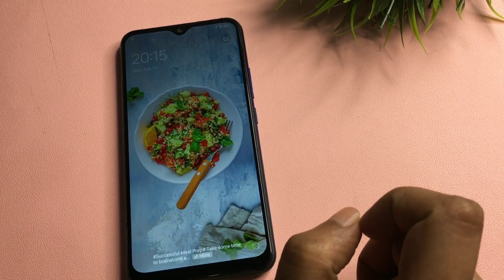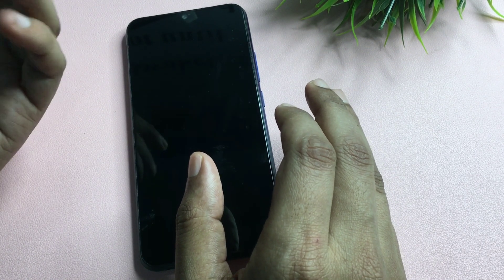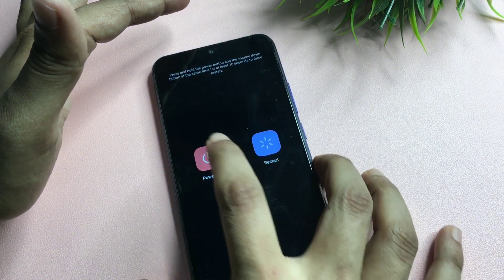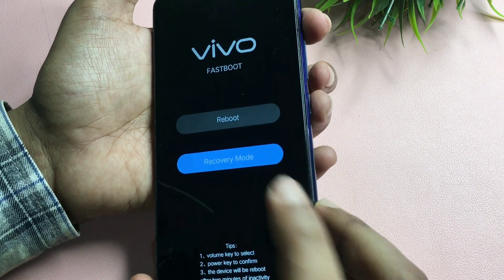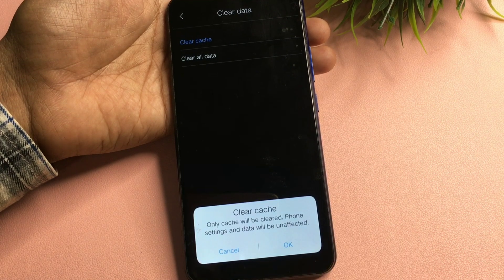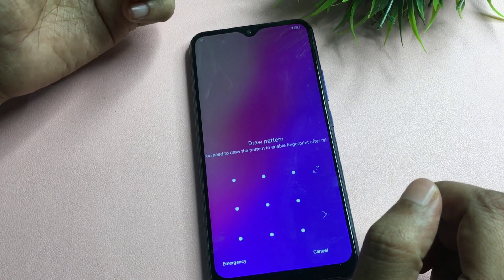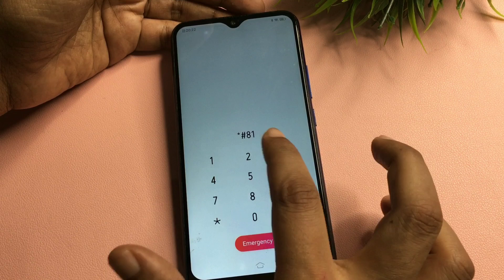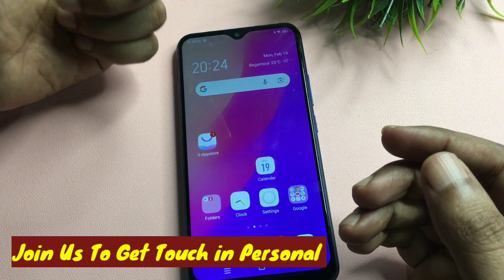Unlock Any Android Phone Password Without Losing Data || How To Unlock Phone if Forgot Password 2024